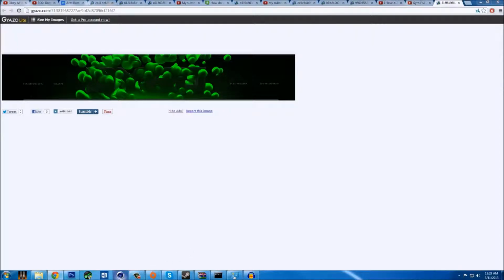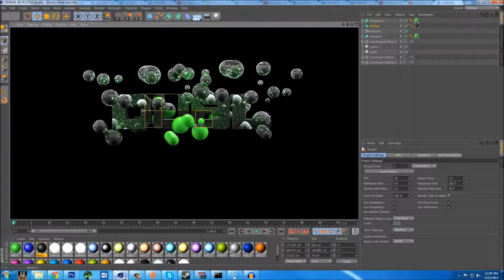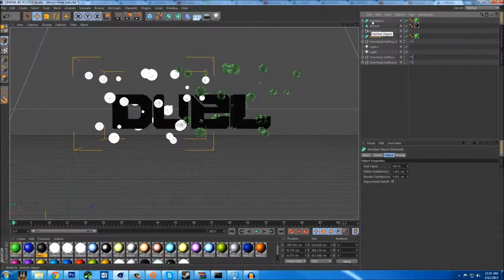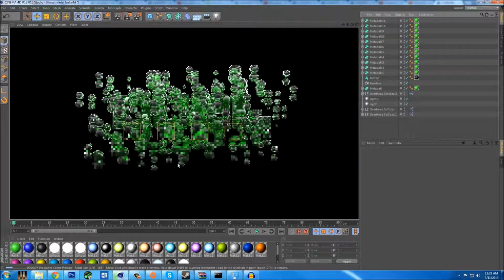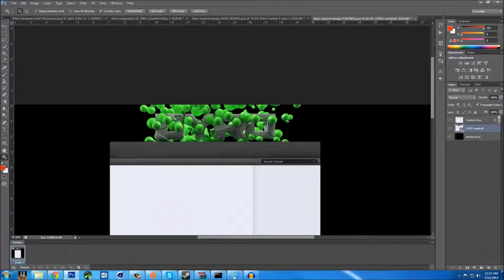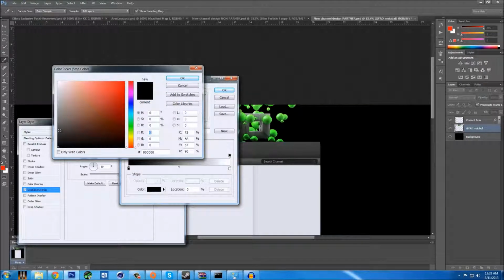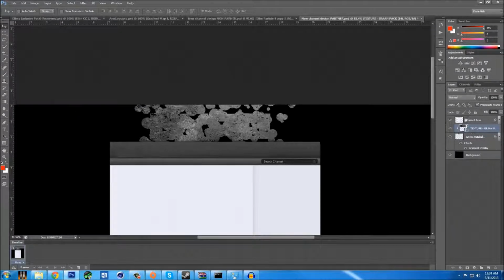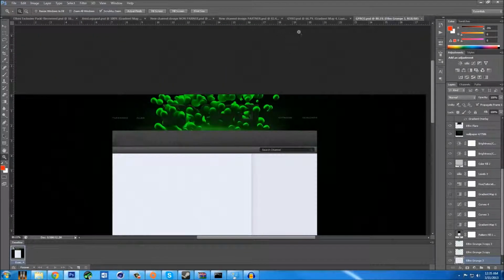Bubble Effect Tutorial